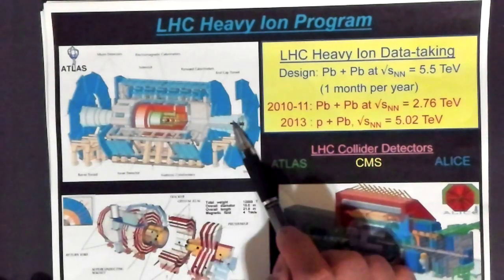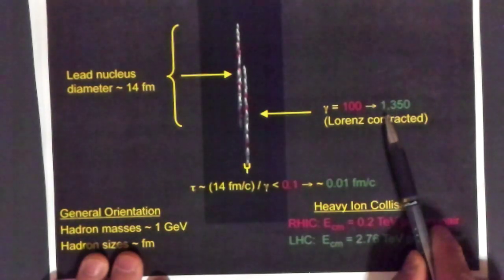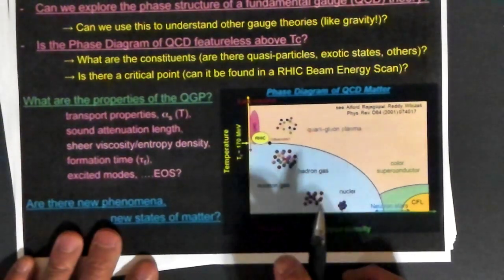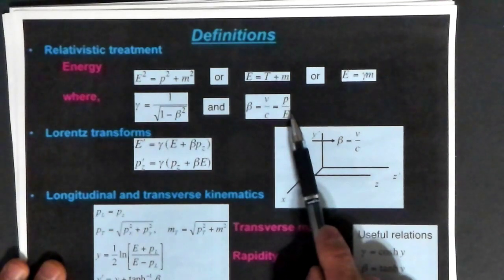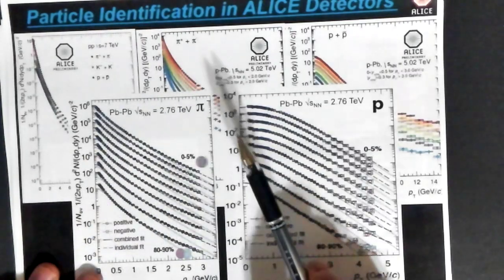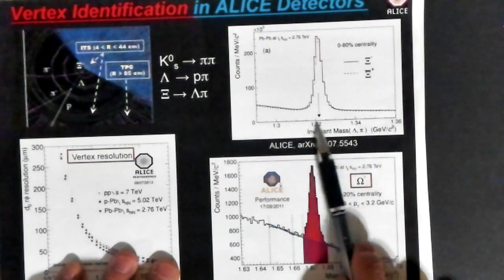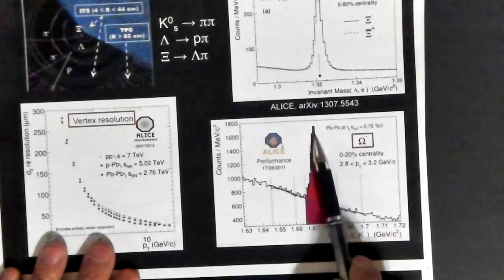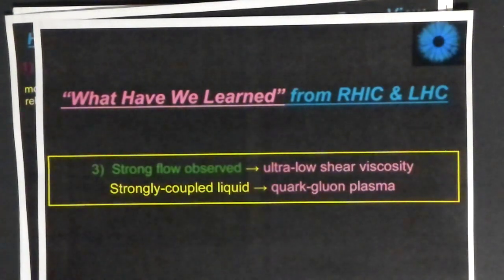PHY_492_802_Fri_Apr_10_2020